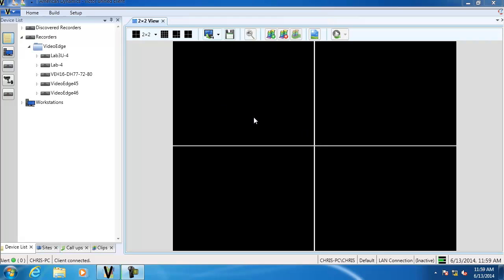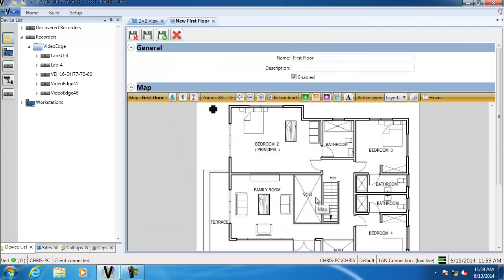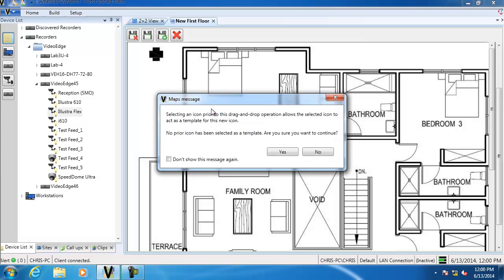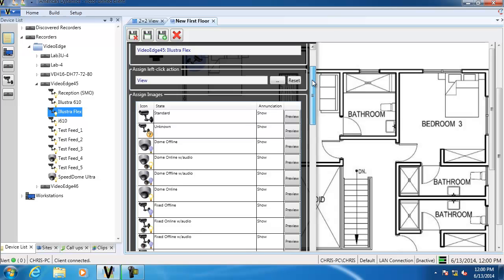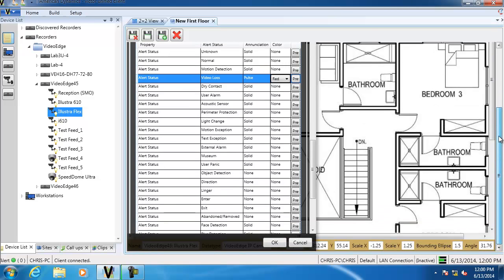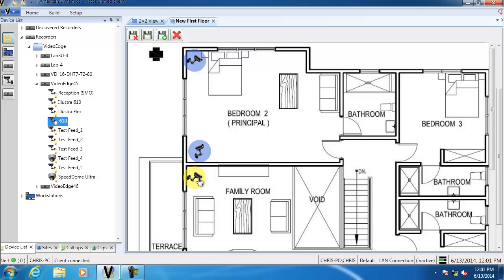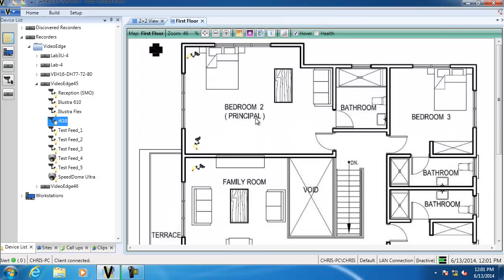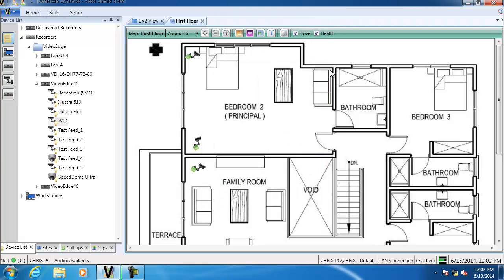victor and VideoEdge Training - Maps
Shows how to create a map, add objects to it, view and interact with the map. The basic steps shown are:
• Create new map
• Add image for use as background for map
• Add camera object to map, manipulate and place
• Configure camera object to ‘Pulse Red’ when video loss occurs on camera
• Clone configuration of this object to another camera object
• View map – zoom and move around map, hover mode, health mode
• Create video loss alarm for camera and observe alarm configuration